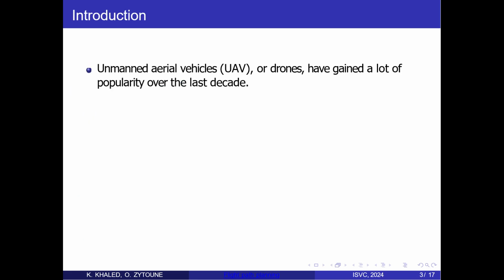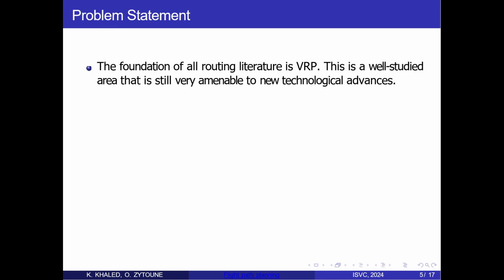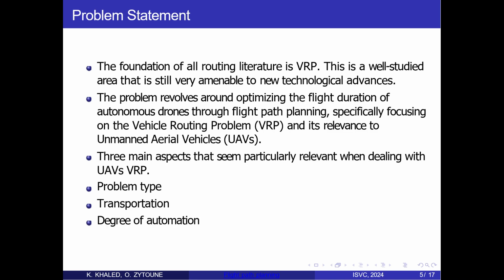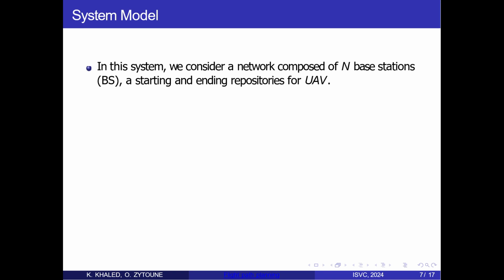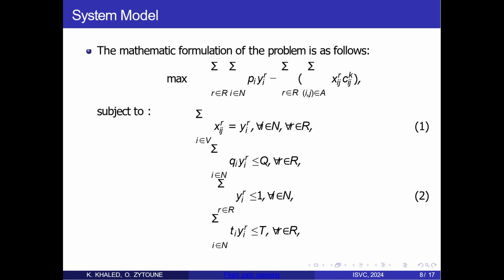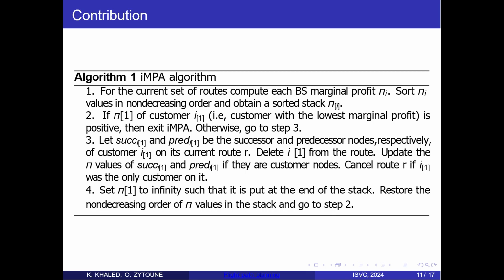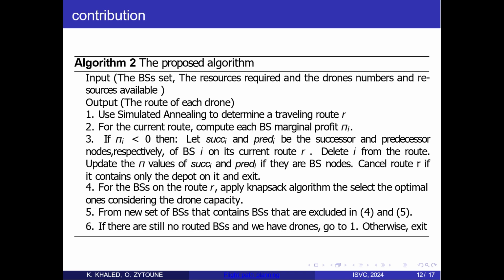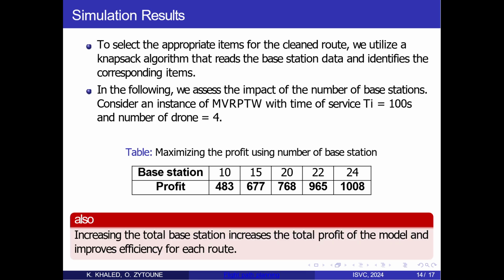255: Contribution to the optimization of the flight duration of autonomous drones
255: Contribution to the optimization of the flight duration of autonomous drones: Flight path planning

khaoula khaled,  Ouadoudi Zytoune